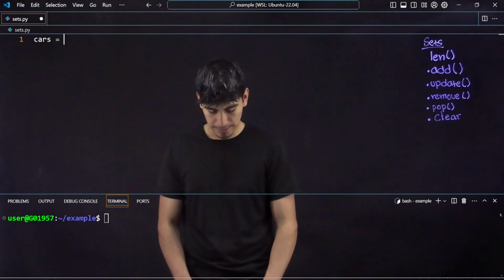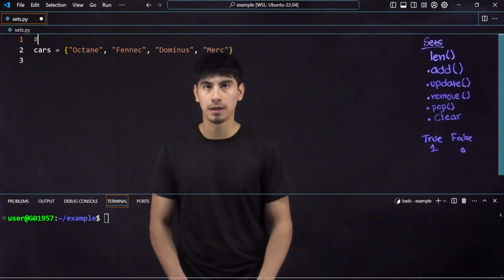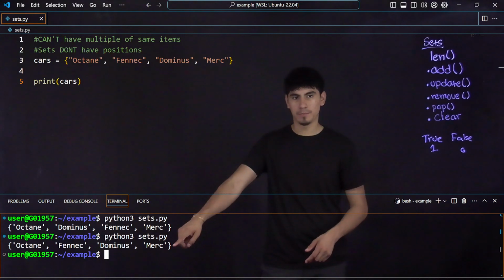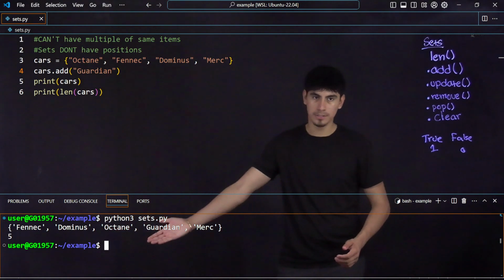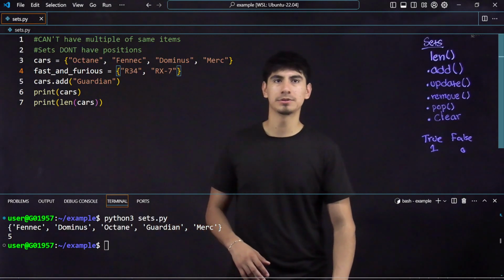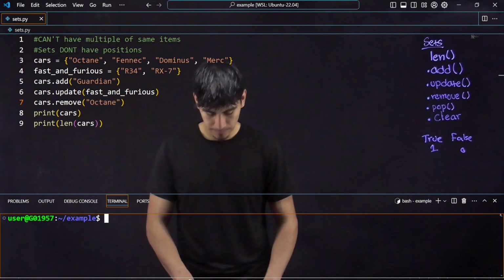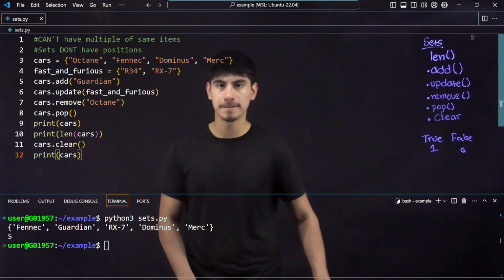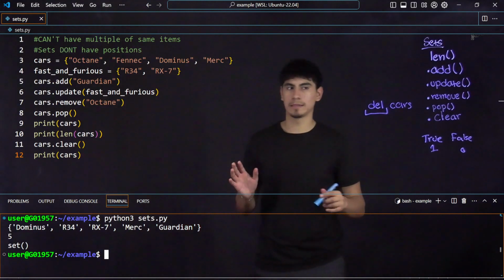Python sets - Rocket League cars with Julian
Julian shows how to use sets in Python to select different Rocket League cars. Learn and practice how to code with Julian and others